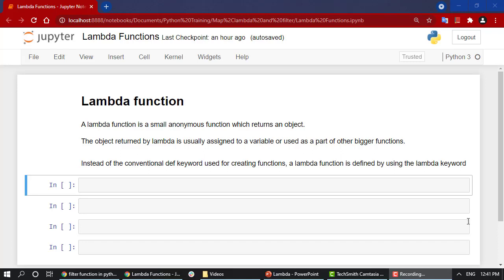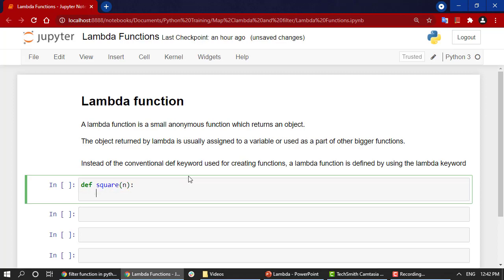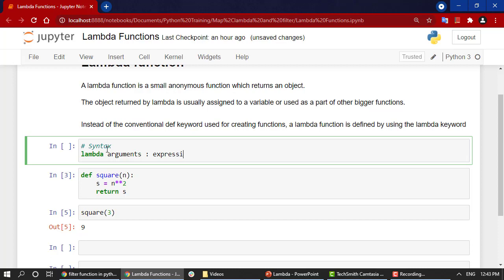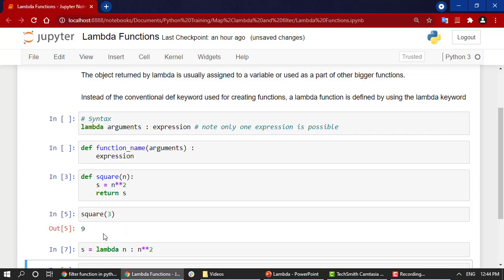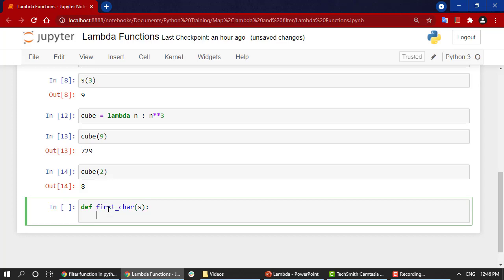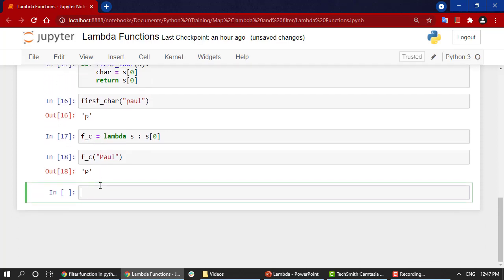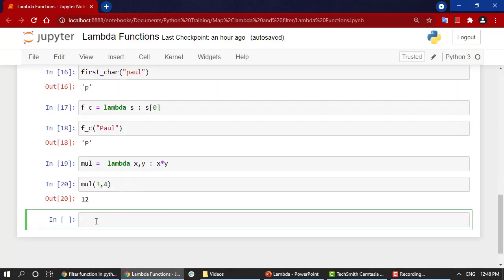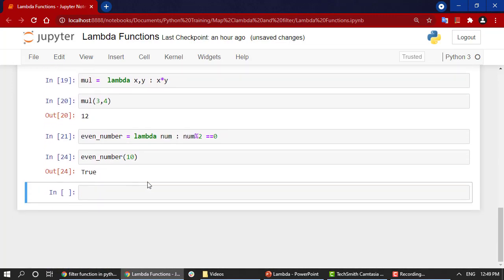#53 - Lambda Function Part 2 | Python | Use of Lambda Function | Python Programming | Learn Python